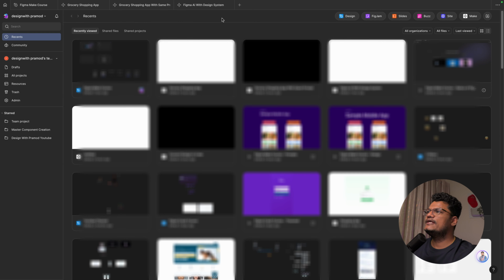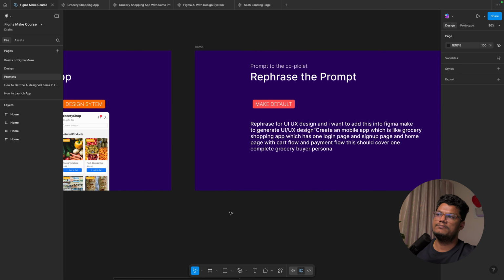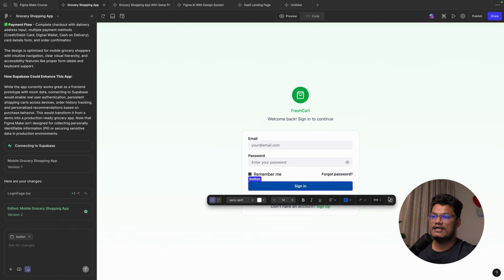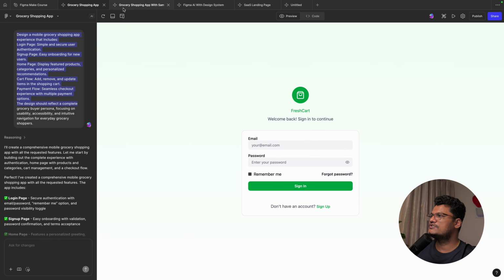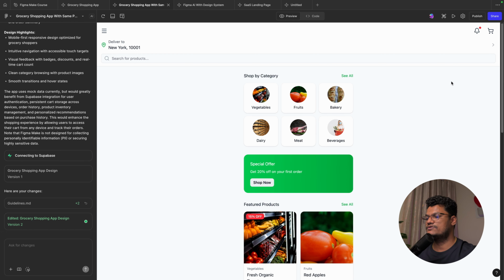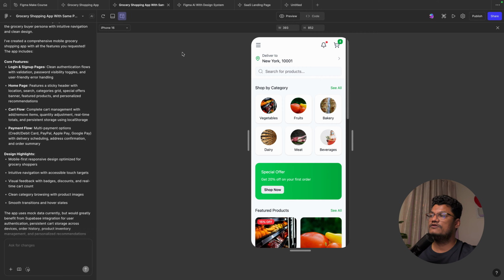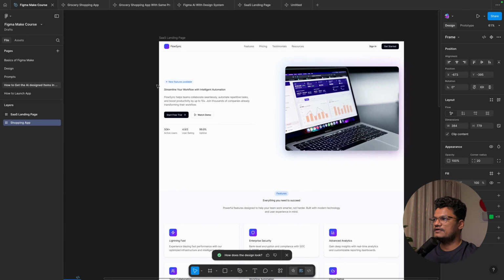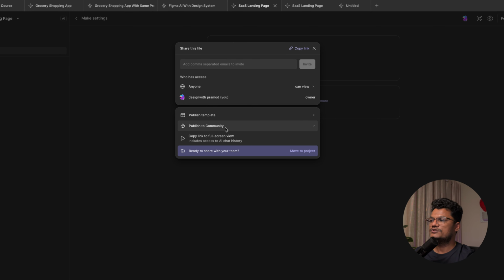Figma Make Crash Course | Figma make can Design and Code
Unlock the full potential of Figma Make with this complete crash course designed for beginners and intermediate designers. In this video, I explain how to use Figma Make to design faster, smarter, and more efficiently. You will learn how to generate UI layouts, create responsive designs, build components, and convert your designs directly into clean code using Figma AI.

Whether you are a UX/UI designer, developer, or someone exploring AI-powered design tools, this tutorial will guide you step-by-step through everything you need to know. From understanding prompts to generating web and mobile UI, and exporting code, this crash course covers all the essentials to help you work like a professional.

What you will learn:
• How Figma Make works
• How to generate UI designs using Figma Make
• How to convert designs into code
• Best prompts for UI generation
• Responsive design tips
• Component creation and Auto Layout basics
• Real-time examples and demo

If you want to speed up your workflow and design like a pro, this video is for you.